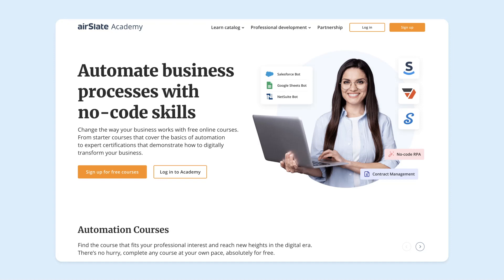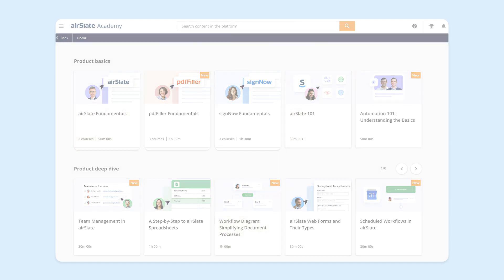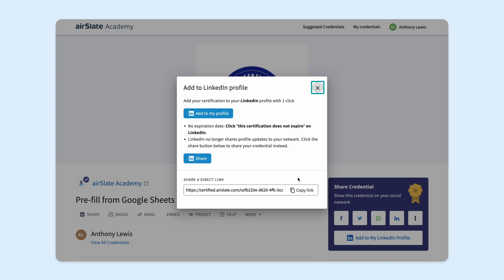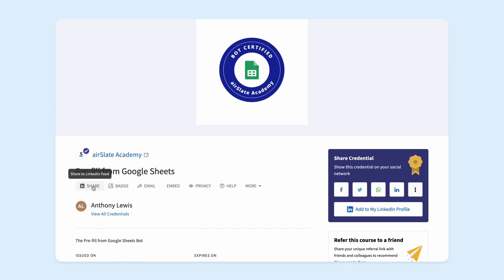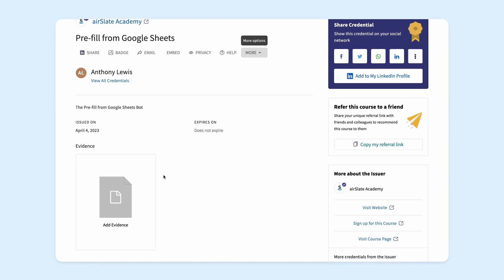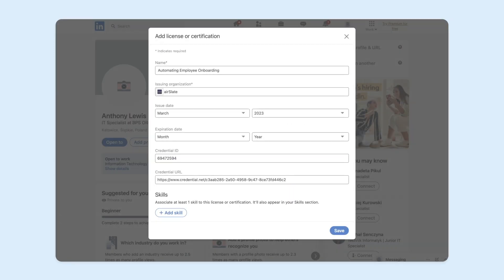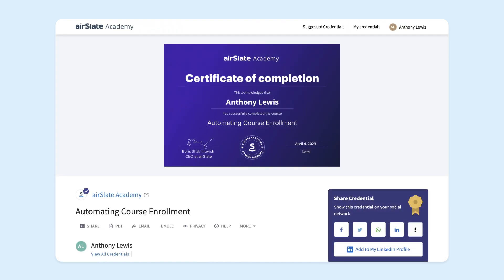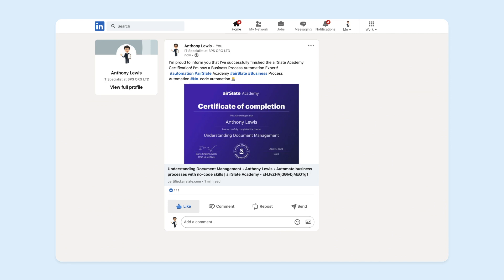How to Make Your LinkedIn Profile Stand Out with airSlate Academy Certificates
Learn how to share your airSlate Academy online course achievements on LinkedIn. Draw attention to your profile, highlight your skills and personality, and demonstrate your commitment to professional growth and development.

0:00 - Intro
0:21 - How to access your certificates and badges
0:58 - How to add a badge to your Linkedin profile
2:24 - What else you can do with your certificate

🔵 Partner with the most powerful business automation platform to delight your customers

🔵 Find everything you need to know about the latest business automation trends